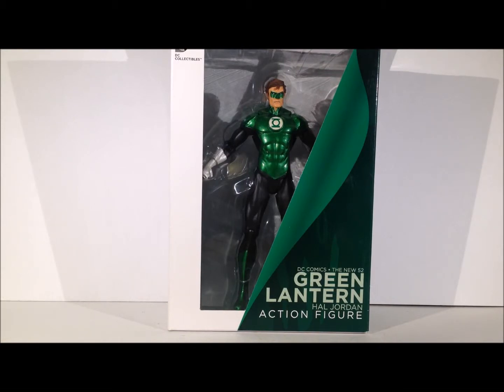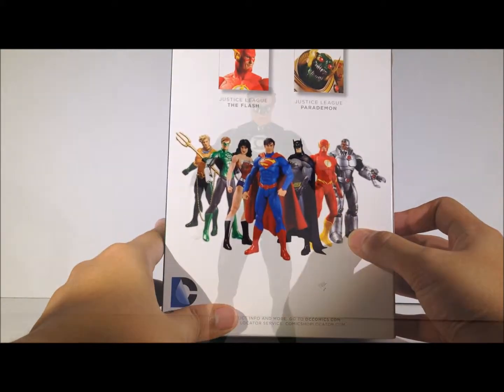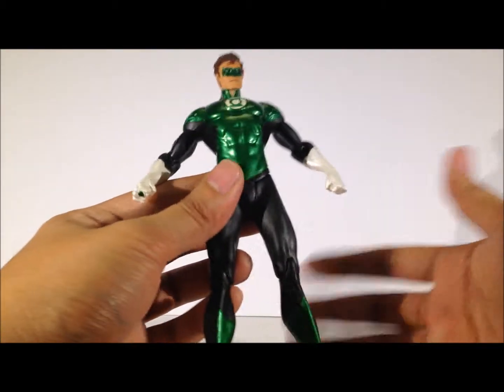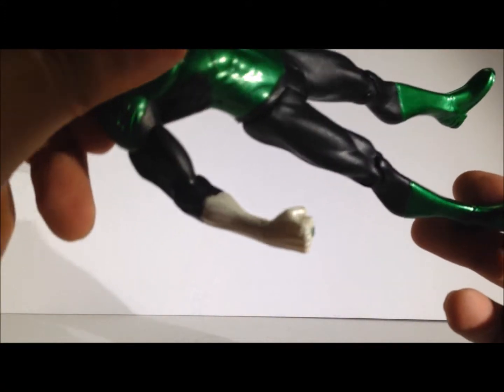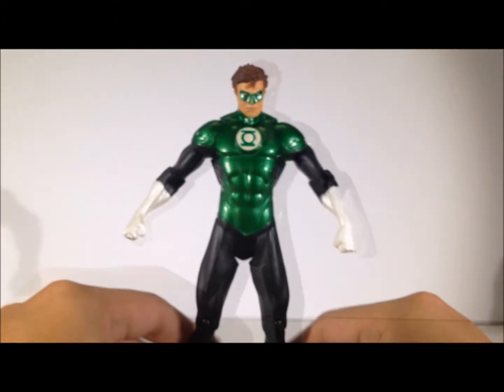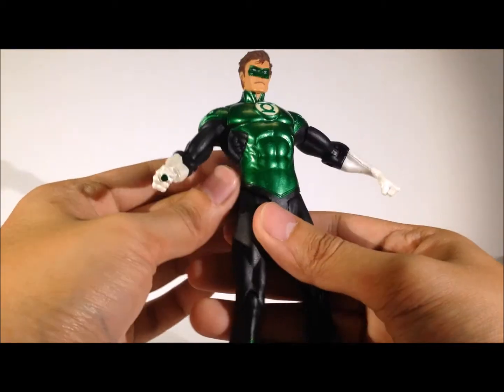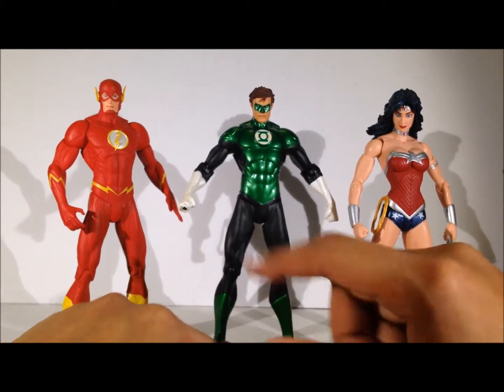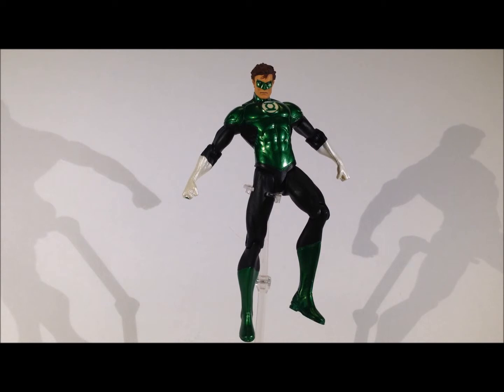DC Collectibles New 52 Hal Jordan Green Lantern Figure Review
A review of an old figure that I missed out on. Overall reaction? Meh... Although the figure is stunning in terms of sculpt and paint, the lack of articulation and accessories outweighs its value. But! If you are into completing your set of new 52s, you may enquire at Lil Monsters for figures that you may still be on a hunt for!!